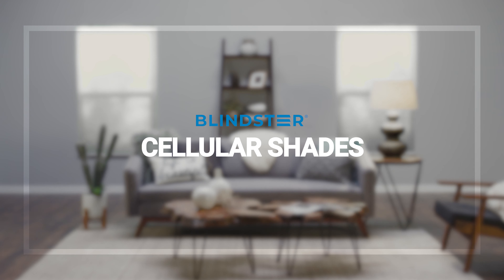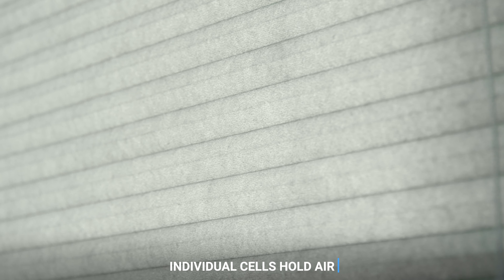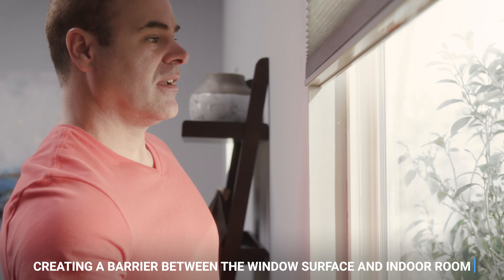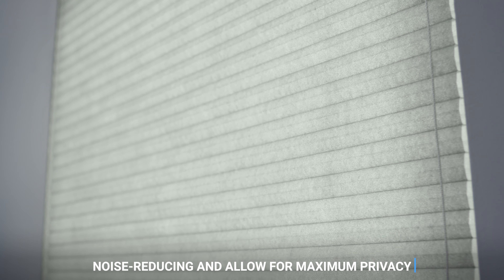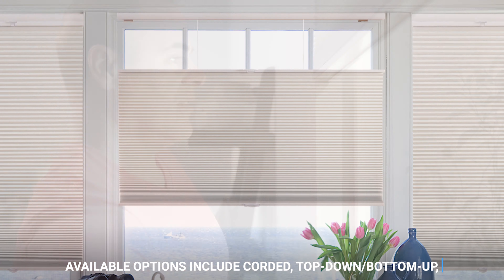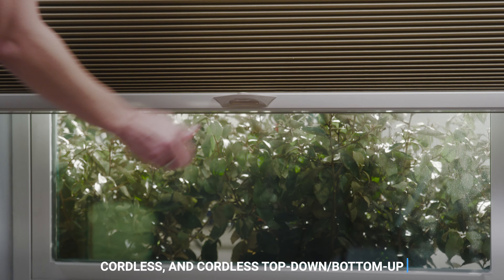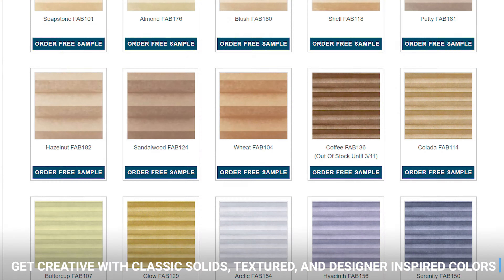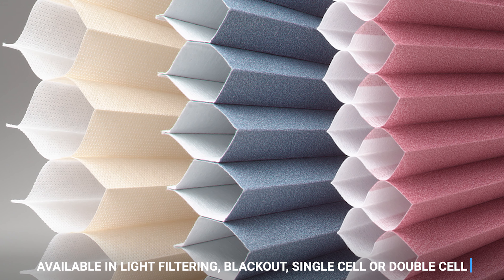Cellular Shades - The Choice for Maximum Versatility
Cellular Shades are the most versatile window coverings available. Featuring individual "cells" that create a space between the surface of the window and the shade, cellular shades provide superior energy-efficient insulation. Cellular shades are available in a wide color selection as well as options for light control, cordless operation, top-down/bottom-up, and motorization.

Check out our full selection of both single and double cell shades